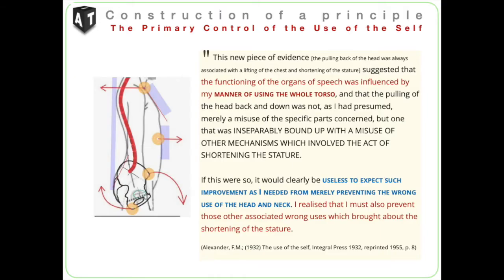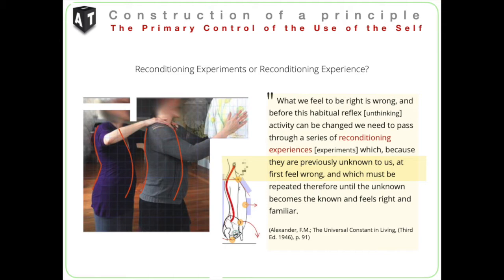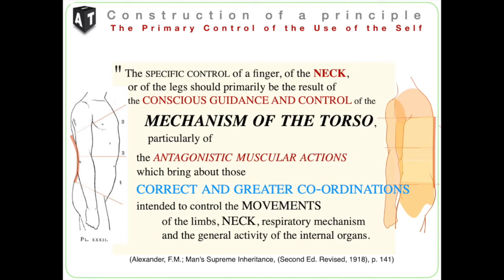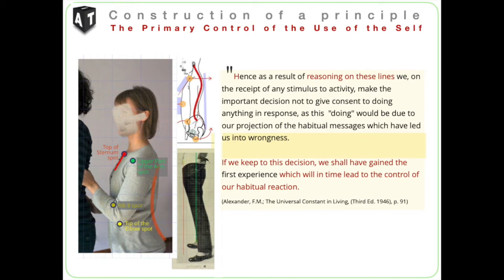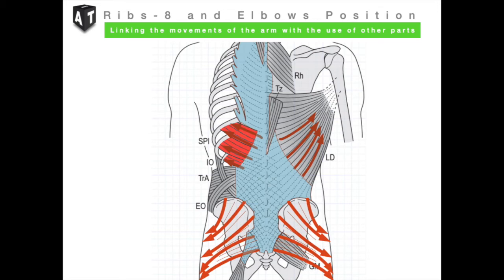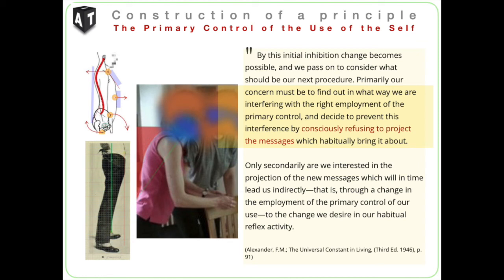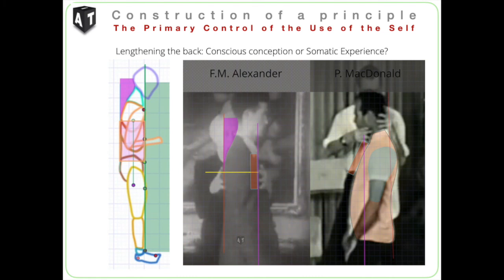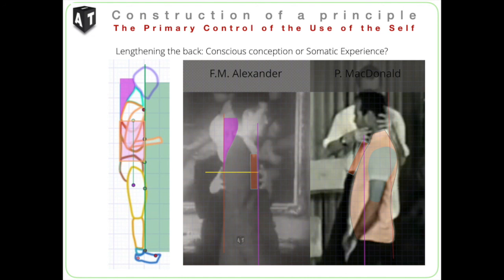CGC #26: The Primary Control (Part 2) - Initial Alexander Technique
This is part of my ongoing series of interviews with Jeando Masoero on Conscious Guidance & Control. This video explains the difference between the Primary Control in the "Initial" v "Modern" Alexander Technique.

***Show Notes***

F. Matthias Alexander (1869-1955) was the author of 4 books: Man’s Supreme Inheritance; Constructive Conscious Control; The Use of the Self; The Universal Constant in Living.